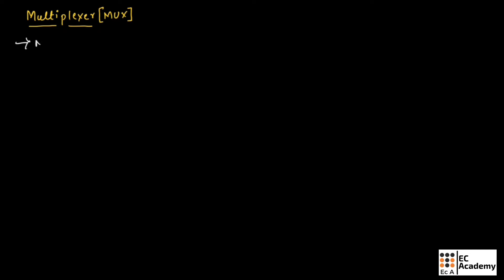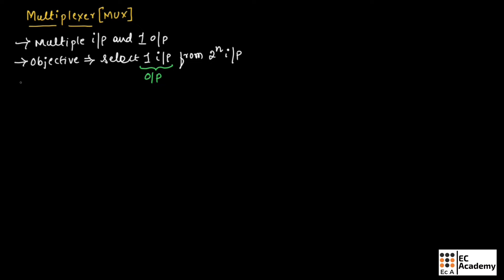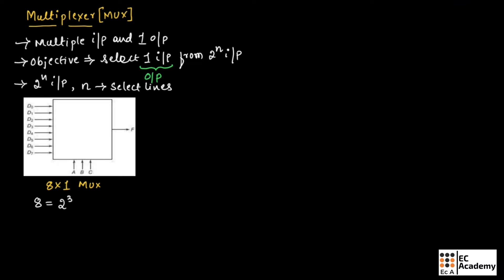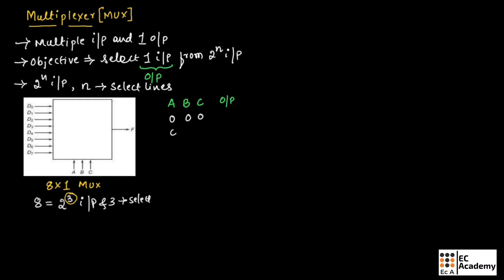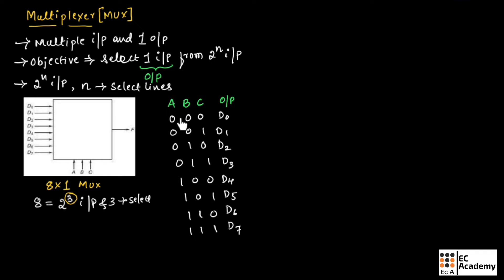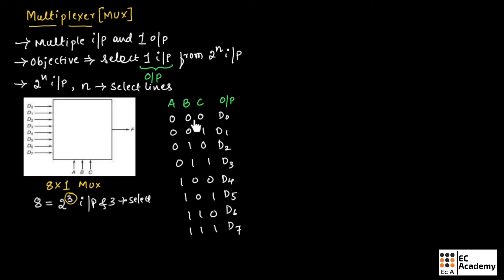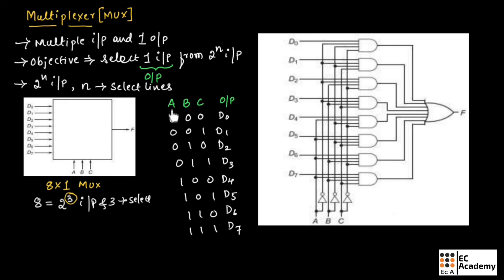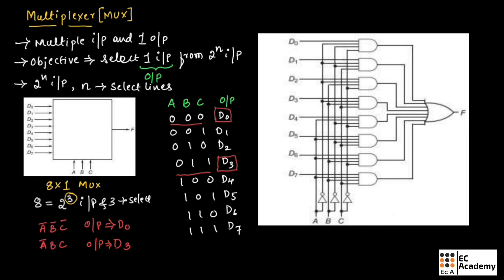MULTIPLEXER ( MUX) in basic electronics and communication engineering || EC Academy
In this lecture, we will understand MULTIPLEXER ( MUX) in basic electronics and communication engineering.